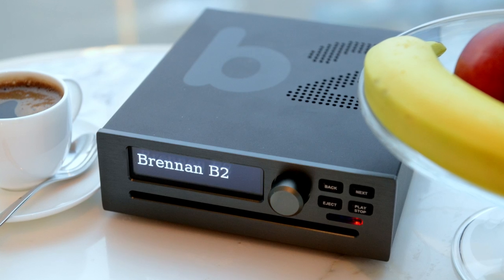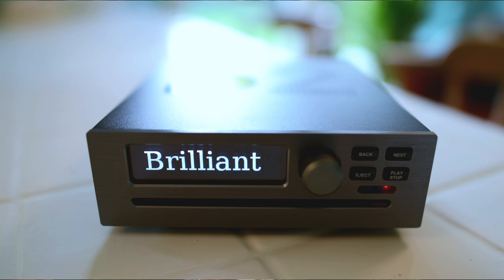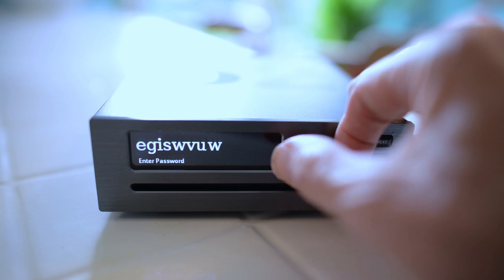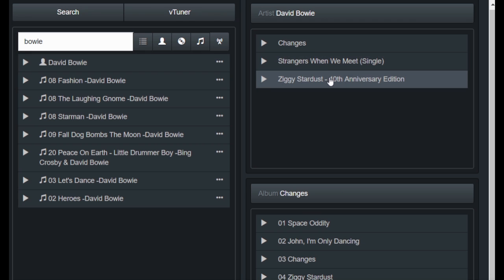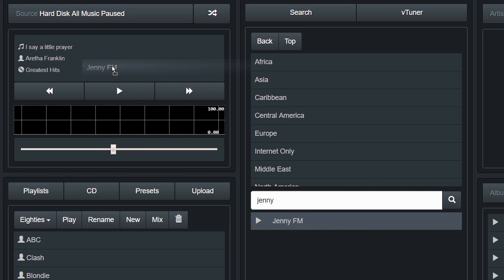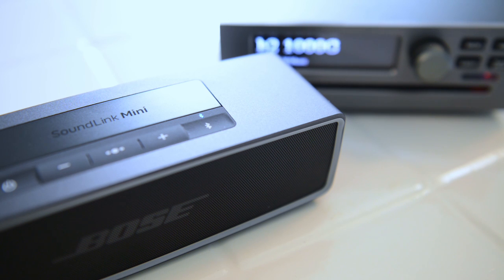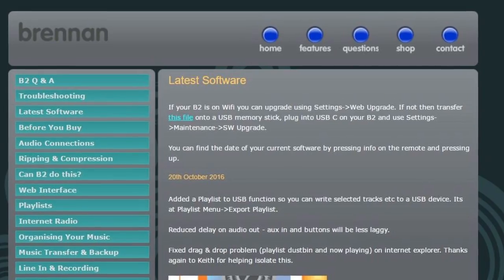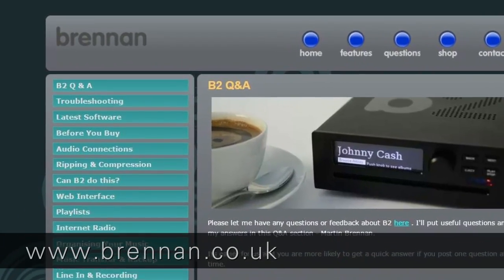Introduction to Brennan B2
Update November 2017 - changes since the I made the video...
1) Sonos compatibility.
2) Play music on Youtube
3) Guest mode
4) Audio out on HDMI
5) Bluetooth out deprecated